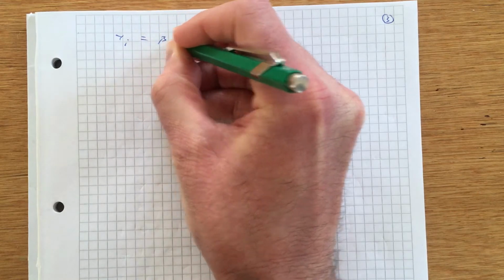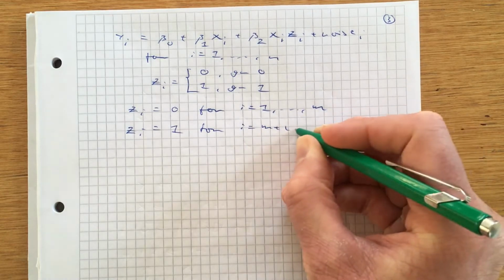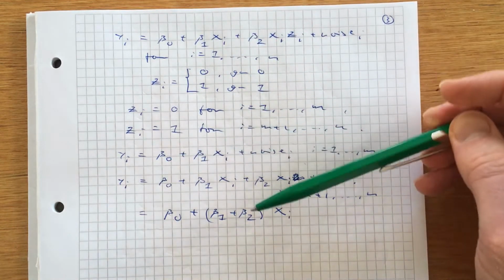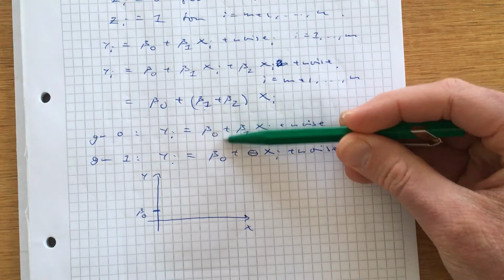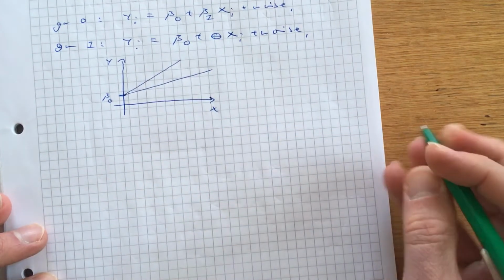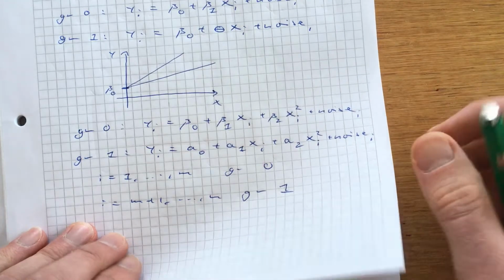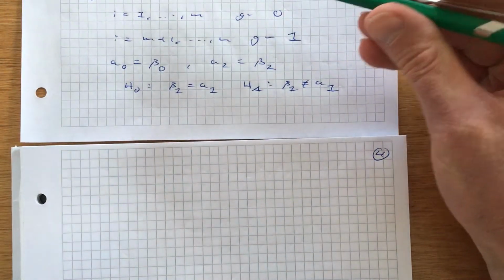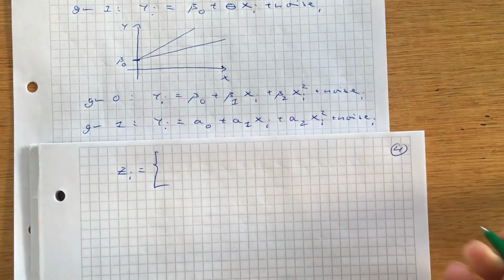video2, Lecture12, 16 April